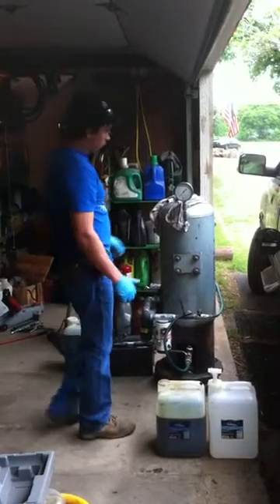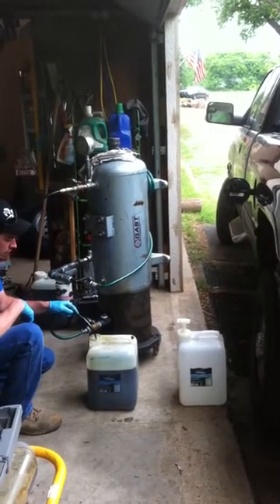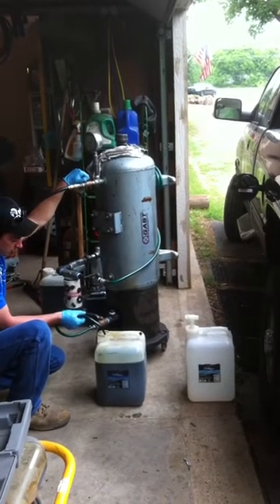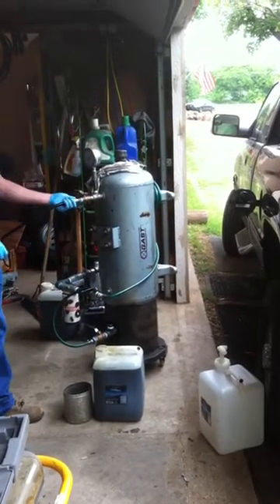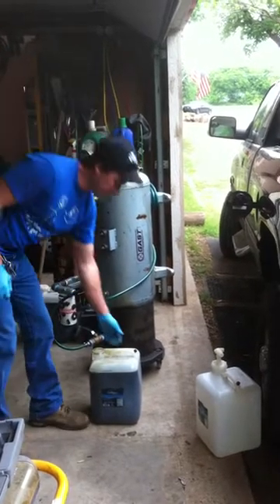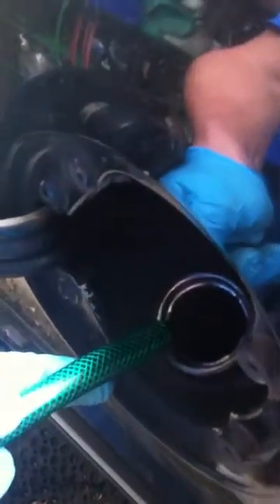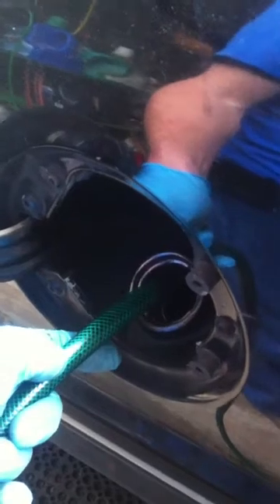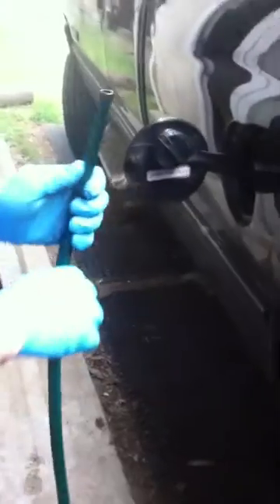WMO - part 1 - Home made black diesel fuel without centrifuge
WMO - Black diesel fuel made at home using waste motor oil, waste transmission fluid, waste power steering fluid, used cutting oil and gear lube. I thin mine with at leat 15% RUG and no more than 20% RUG (regular unleaded gas) at max.  The gas thins out the oil to get it closer to the viscocity of #2 pump diesel. It also allows a lot of the contaminants in the oil to fall to the bottom so it can be drained off. Then i filter the remaining cleaner oil mix through a 10 micron water seperator filter and a 2 micron fuel filter. I filter 15 gallon batches into my fuel tank and then add 15 gallons of diesel. I am getting between 18 and 20 MPG on this mix. I was at 16 - 18 on #2 pump diesel alone. WMO gives me better MPG! Keep in mind my oil is all clean and carefully selected. I dont get much sludge out of my oil. and it has almost no water if any at all. I will be getting a centrifuge soon. then i will be comfortable taking in oil that is possibly not as clean as what i get now. I can only get 15 gallons a week now, so I have been using this process. I have made connections with a auto shop, so as soon as my centrifuge gets here I will start using a stronger blend of oil and less diesel to save more money. This information is for the people looking to get started simple and cheep. I have been running this oil for over 3,000 miles / 2 months and im still experimenting. so far it is going great. Im saving at least $50 per fill up including the cost of filtering. with the help of my Cousin Ronnie, I Built this WMO processor for less than $200. the first four batches have more than payed for the system i built. I already have a standing offer for $350 if i decide to sell it after i get a centrifuge system. What do you guys think about the 55GPH PA biodiesel centrifuge systems? i only need to process 30 Gallons a week. I think im about to buy a complete system with barel. I love burning the oil and my truck seems to like it. so i figure the centrifuge will clean the oil even better and quickly pay for itself anyways. please give your feedback. (sorry i was not talking load) iv still got a lot to learn about posting videos. im just really getting started. (please save your comments about tree huger stuff, I love my planet. This oil will be spilt somewhere or burned in a less efficent ship engine if i dont use it. Please, iv hear plenty from the guys saying this is a bad idea. you have spread your negitive message on almost every WMO thread iv found. move along please. let the guys who are willing to expirement have a chance to talk. im risking my truck and time to learn. if you have something valuable to add, please let me know. If all you can contribute is some Bull about the anti friction agents in the ATF doing damage to the IP. Get lost, thtas a load of Bull. I built transmissions at a dodge dealer for years and It did not seem to bother the valve bodys. iv been addding ATF to diesl fuel for years. never had a single problem.